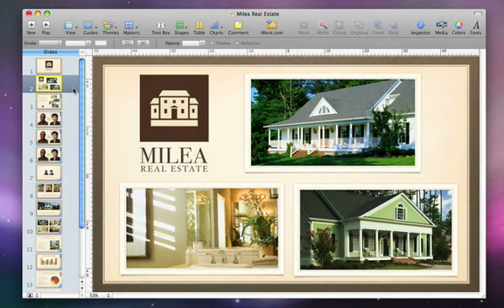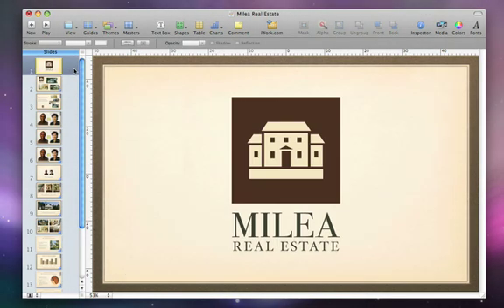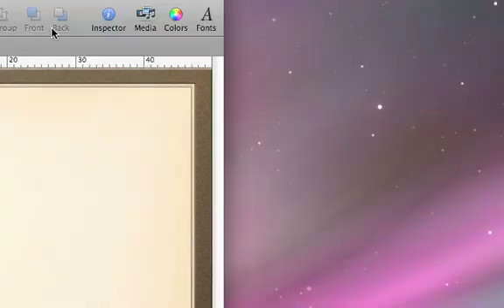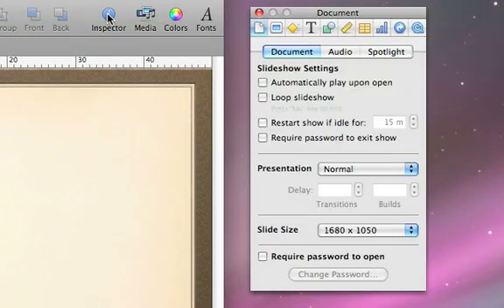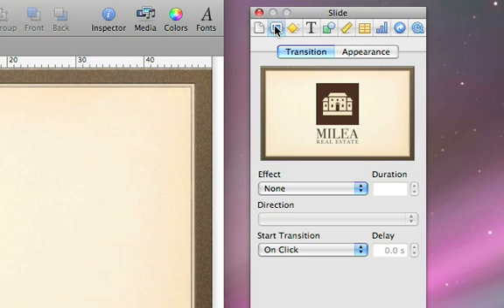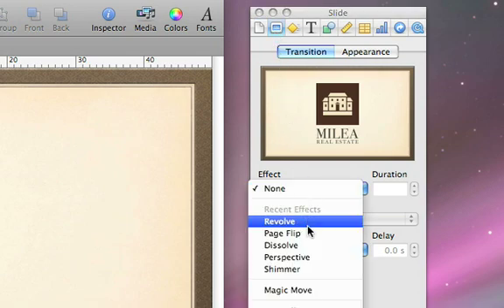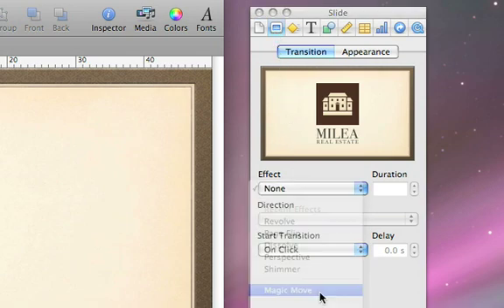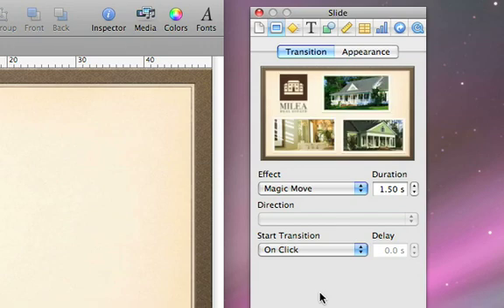011 Apple iWork Keynote 09 Build a slide with multiple animations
011 Apple iWork Keynote Build a slide with multiple animations us 20090106 r640-10cie